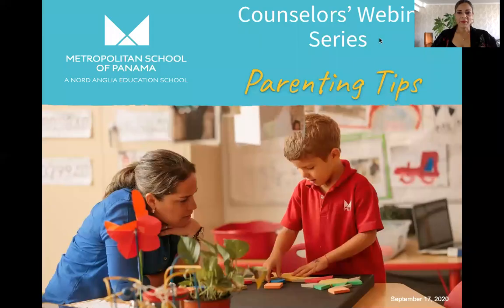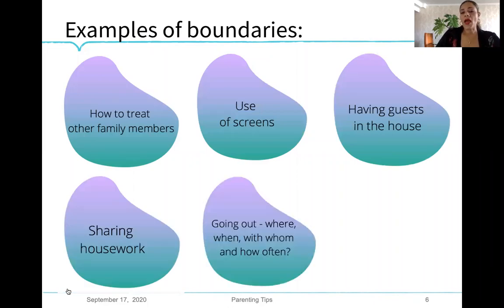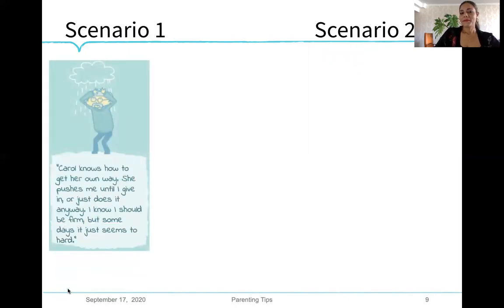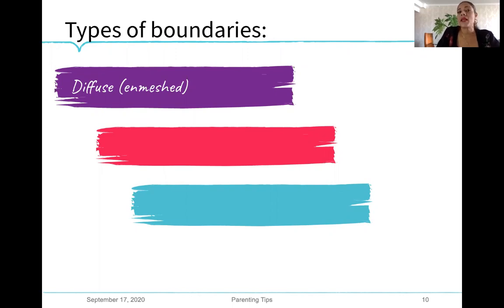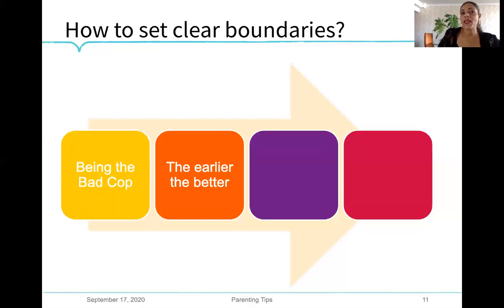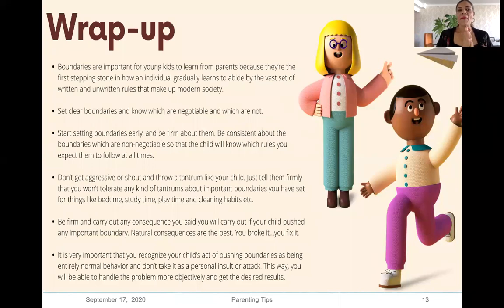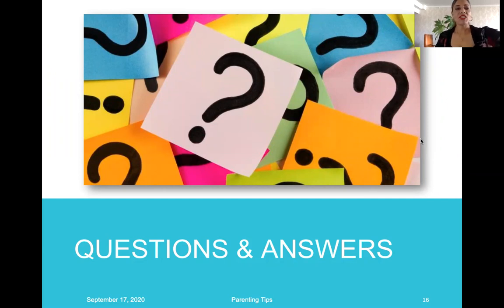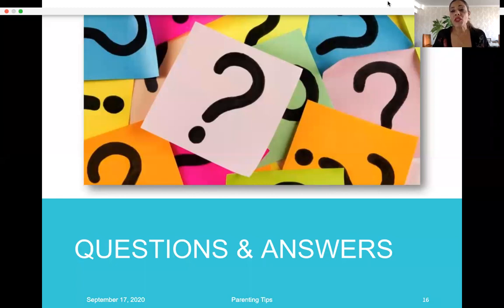ES Parents Webinar: Parenting Tips - Healthy Boundaries